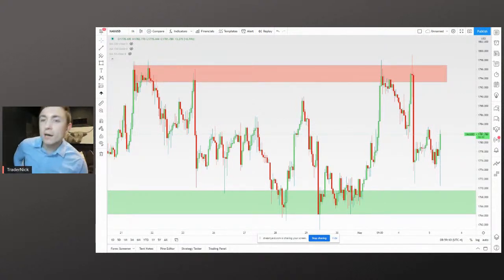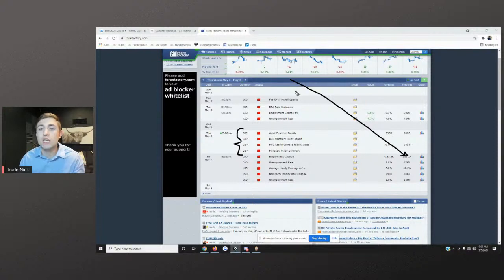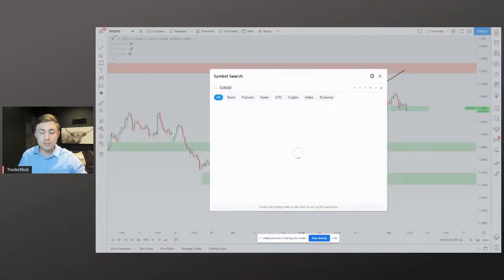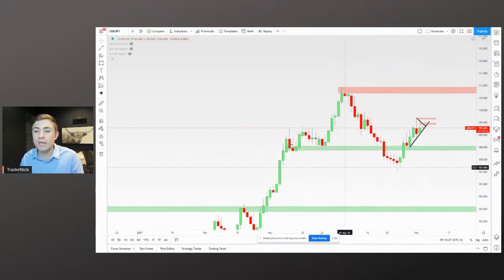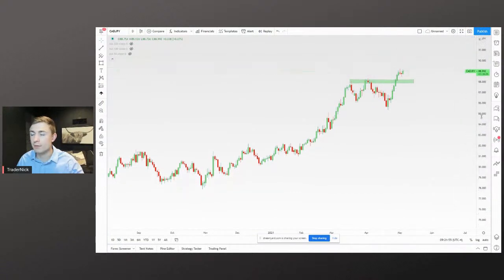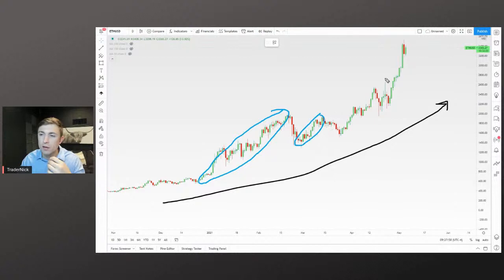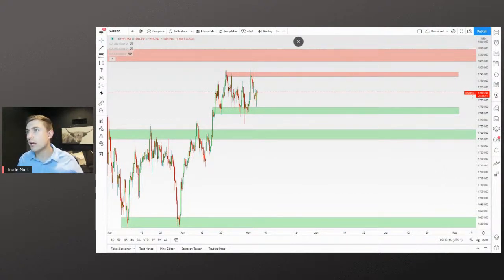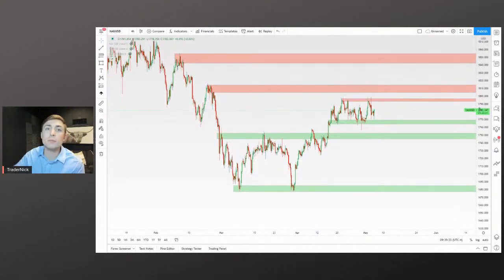Live Forex Trading: New York Session 5-5-2021 | GOLD RALLIES!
Like trading robots, scanners, and indicators? Get our gold membership package!